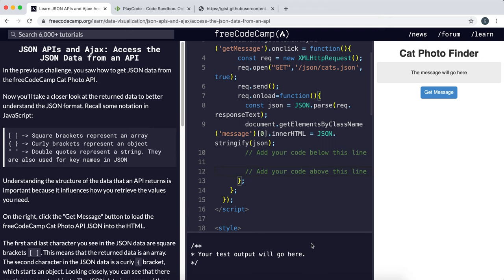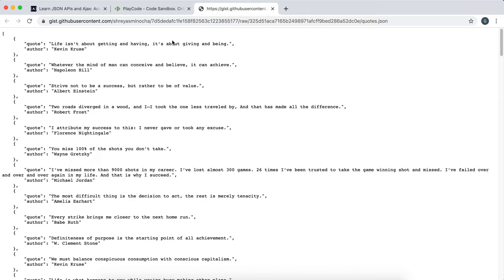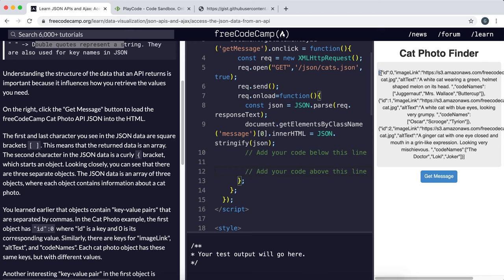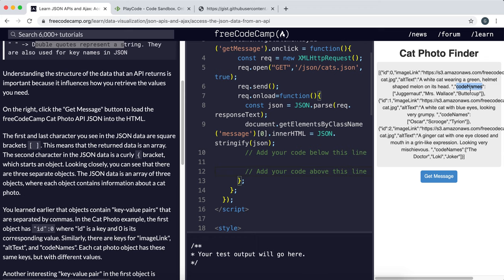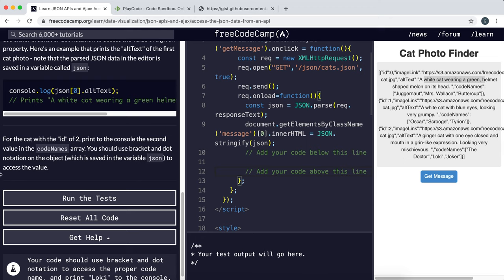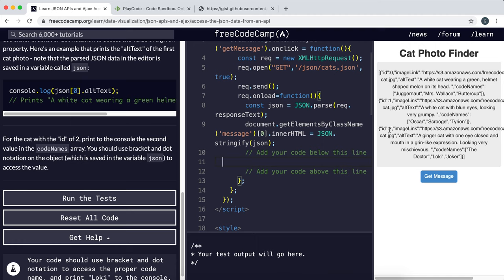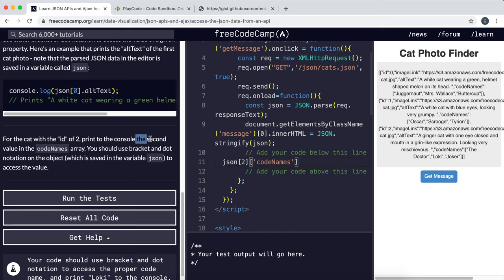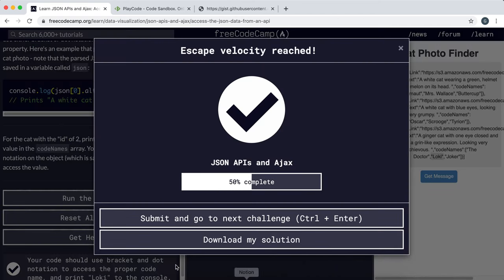5 - Access the JSON Data from an API - JSON APIs and AJAX - freeCodeCamp Tutorial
We look at how JSON data is structured, and how we can use array methods to navigate through imported JSON data and extract the values to modify our HTML.

Concepts;
Arrays
An array is an ordered set of values that you refer to with a name and an index.

Objects
The Object class represents one of JavaScript's data types. It is used to store various keyed collections and more complex entities. Objects can be created using the Object() constructor or the object initializer / literal syntax.